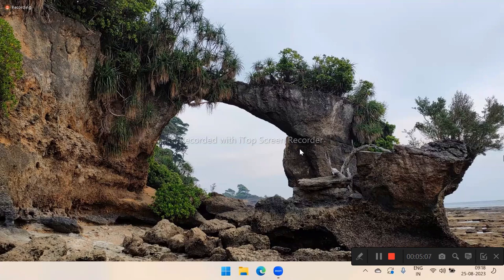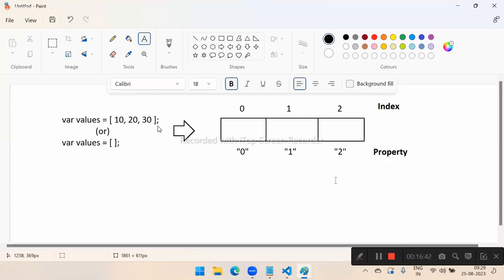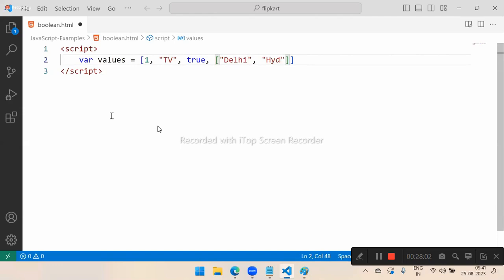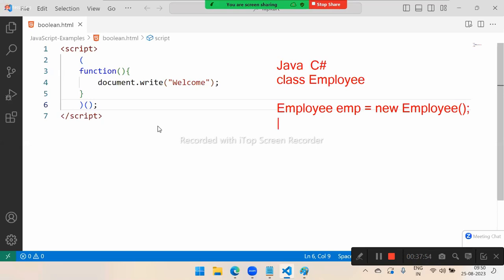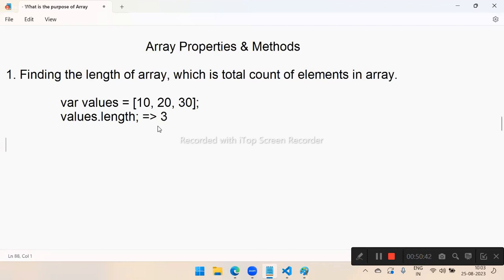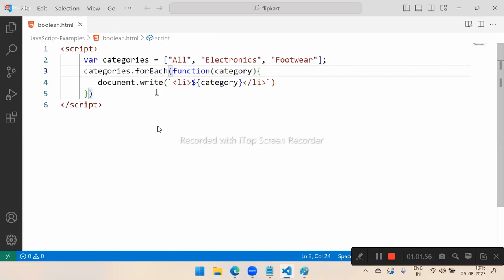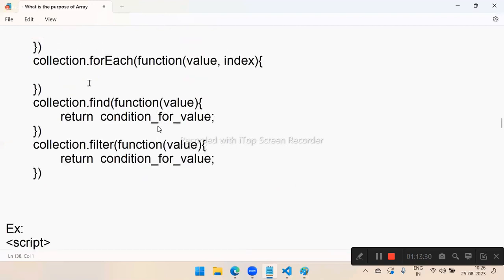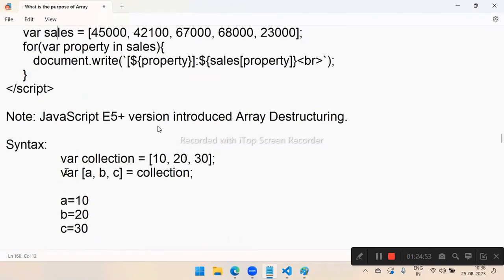Day-44-HTML CSS & Java Script By Sudhakar